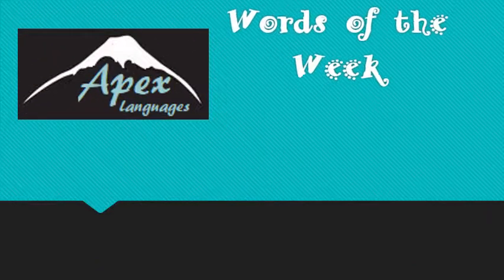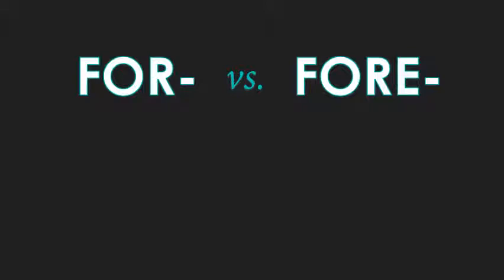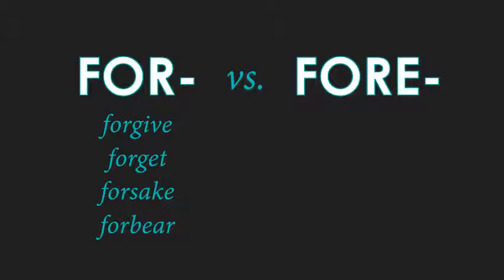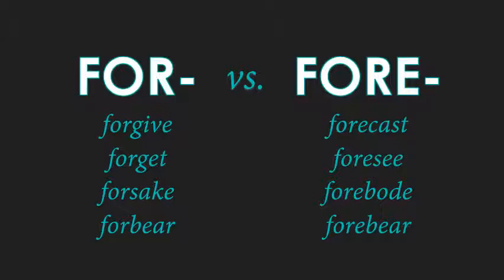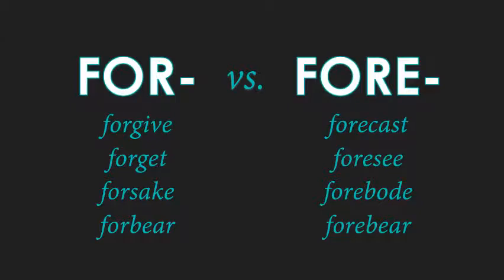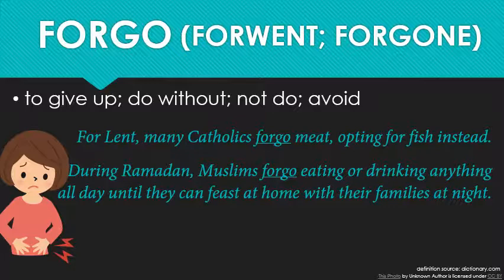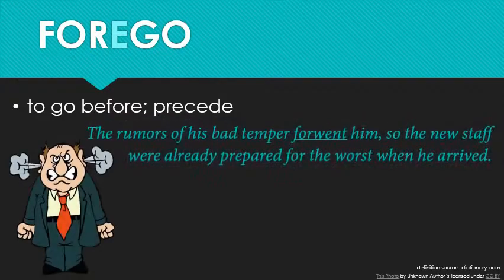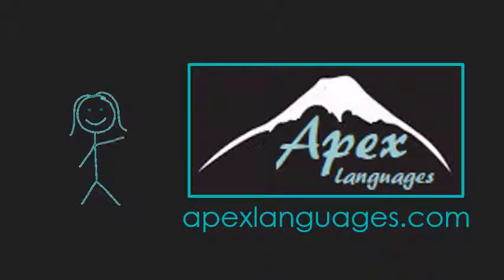Words of the Week Apr. 27, 2020: FORGO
You wouldn't want to FORGO this week's episode!  Not only do we learn a new word, but we also discuss the difference between the homonymous for- and fore- prefixes.  This can help you puzzle out the definitions of other new words - like forsake and forebode - that you might come across on your own.